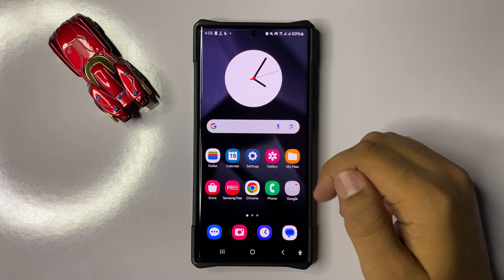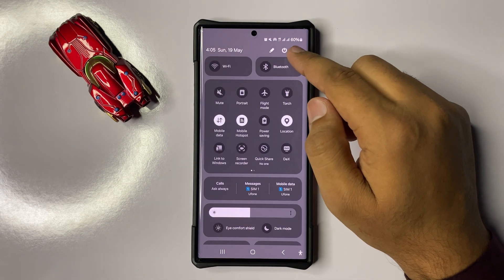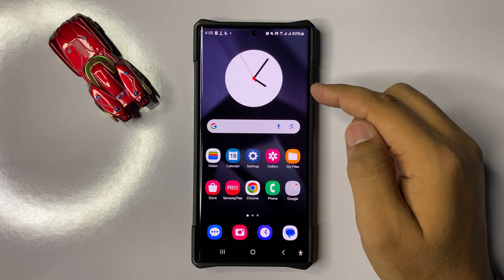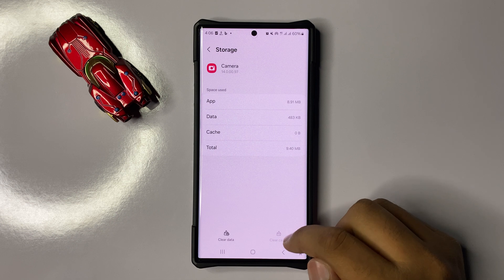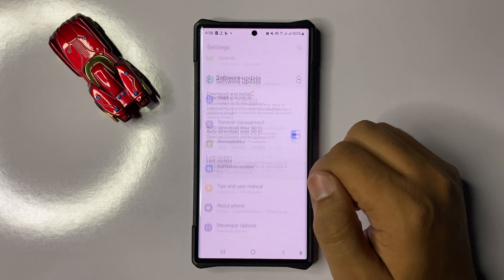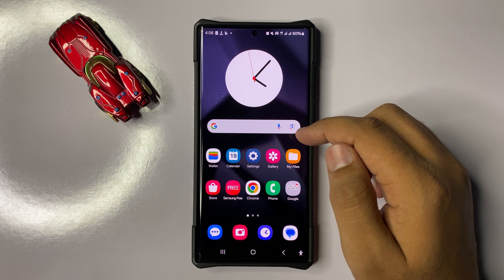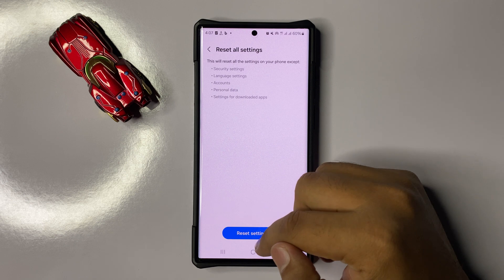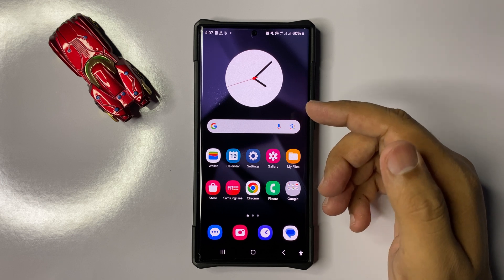How To Fix Samsung Galaxy S25 Ultra Camera Not Working (Camera Failed Error)